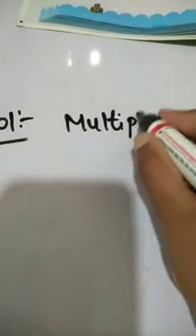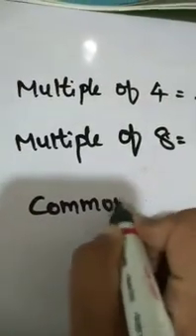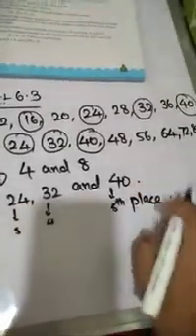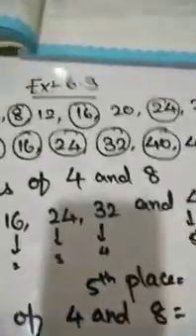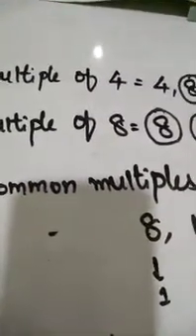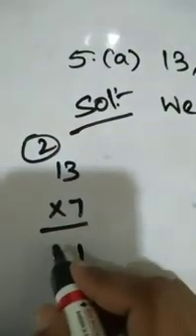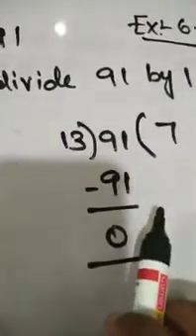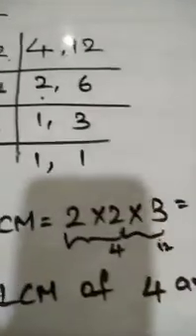Class 4 Mathematics